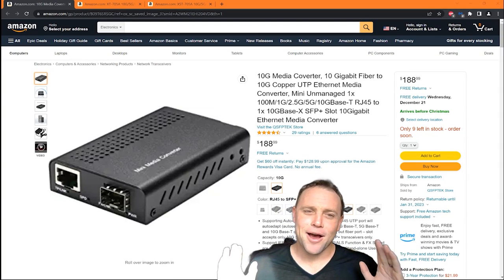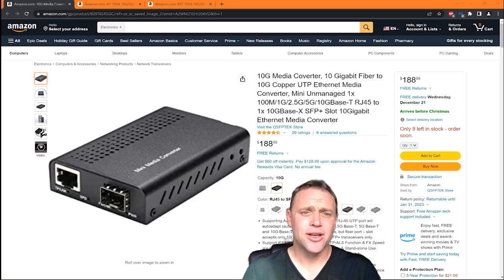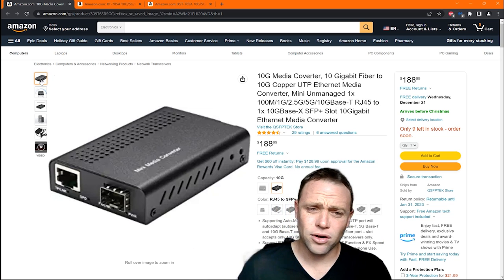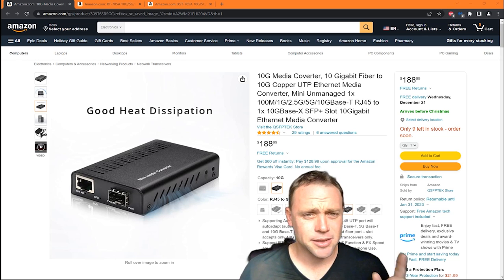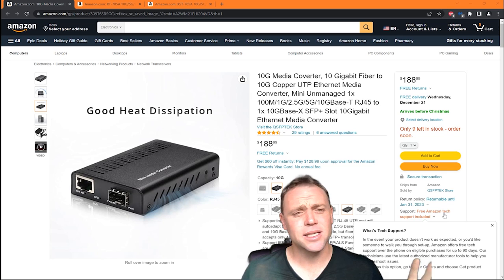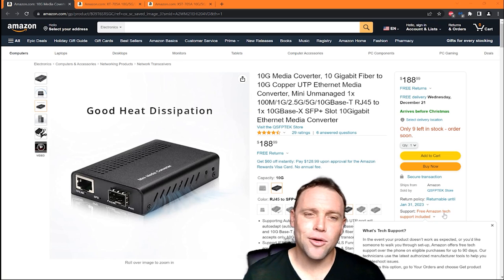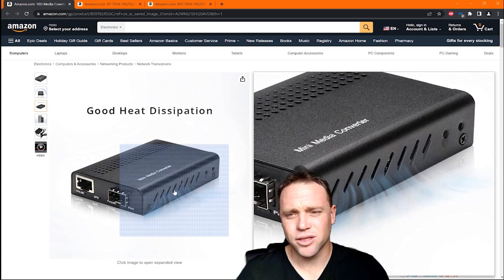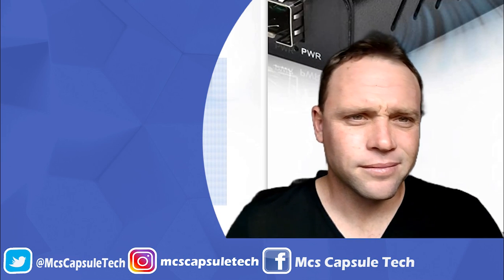Unifi UDM Pro &SE GET 2 5Gb 5Gb WAN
1.
2.
3.